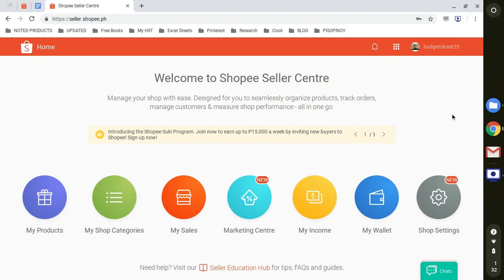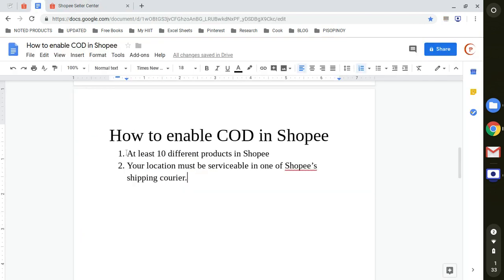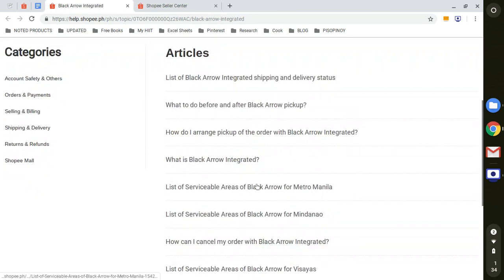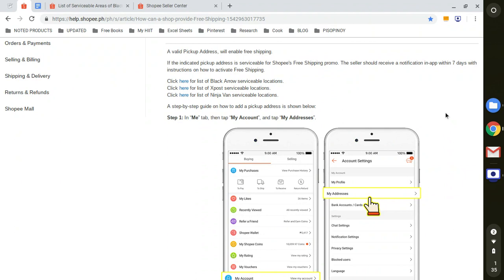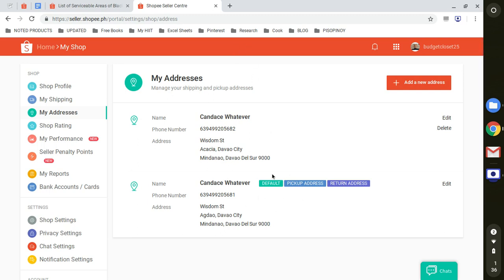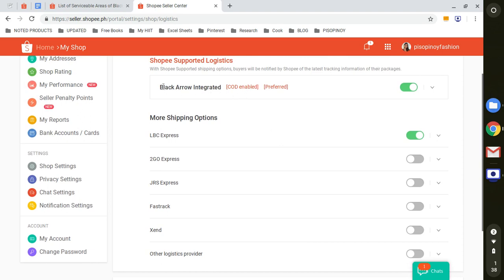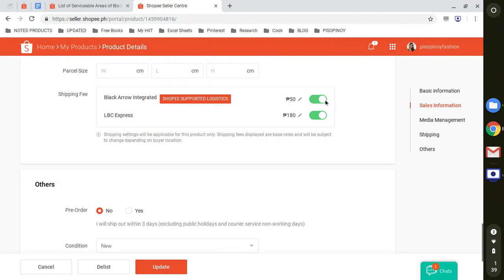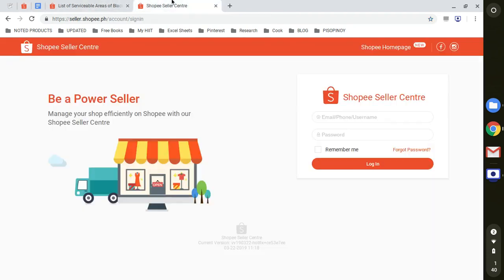How to Activate COD in Shopee - Set Up Seller Account- Tutorial Part 3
HOW TO:

-create a seller account
-add your pick-up address
-add name, cover photo and profile picture for your shop

HOW TO: add your products in Shopee

HOW TO activate the COD (cash on delivery) option

HOW TO
-add your bank account info where Shopee can pay you
-set up auto-reply for buyer's messages
-a quick walk-through to familiarize you with the Shopee Seller Centre